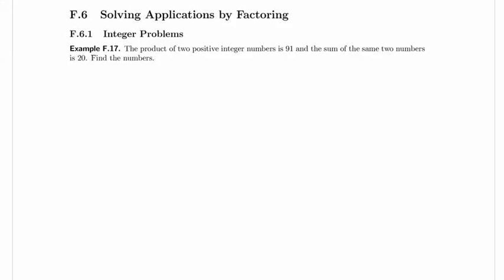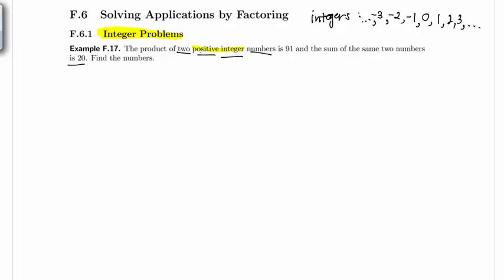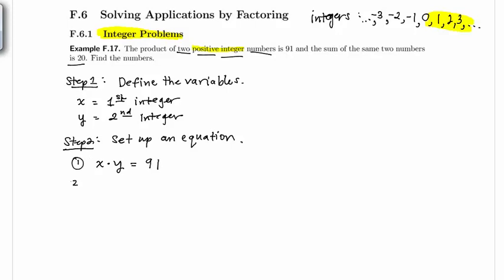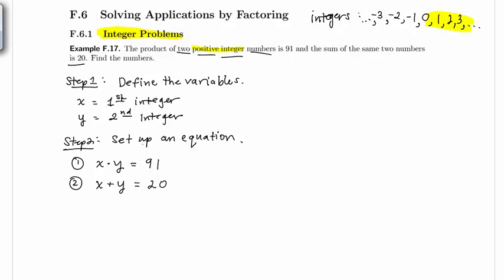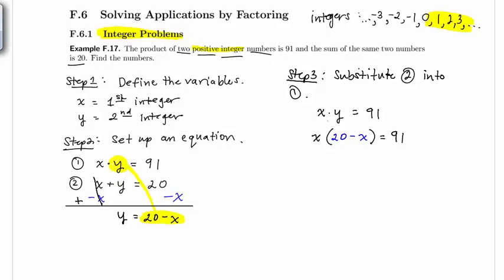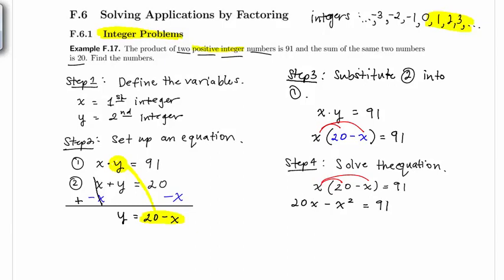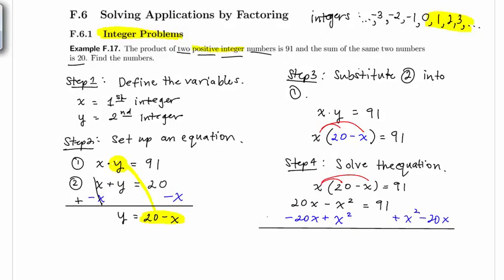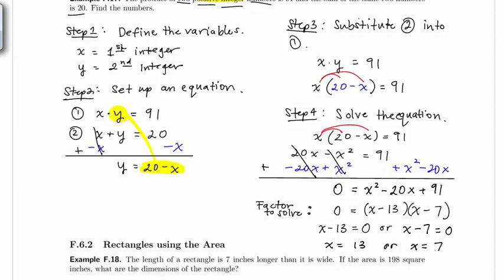Factoring Applications: Integer Problems